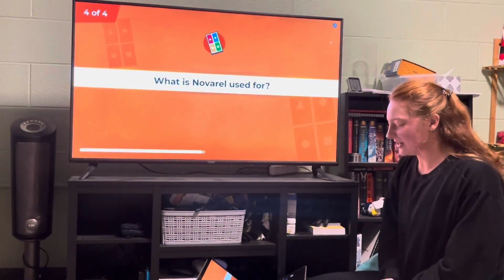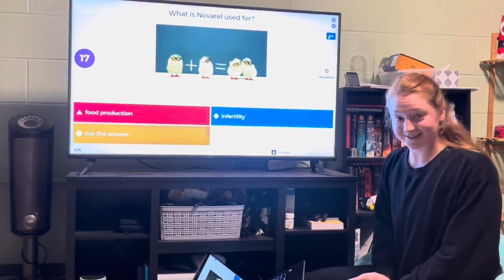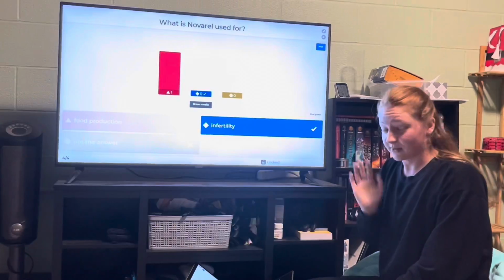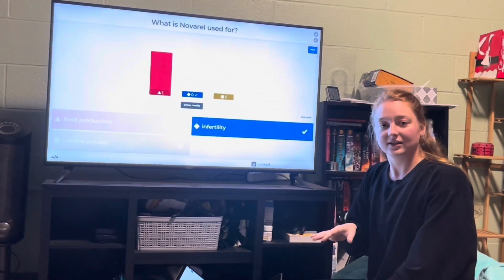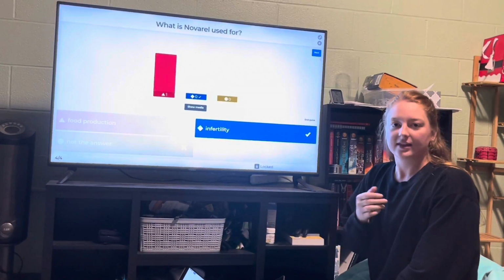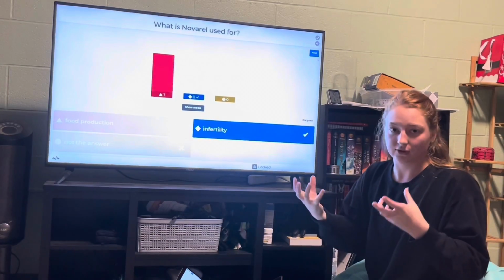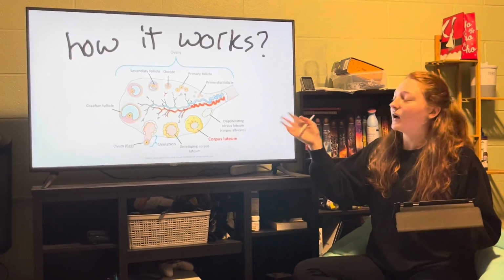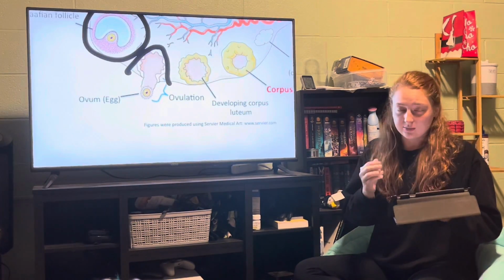Reproduction management video